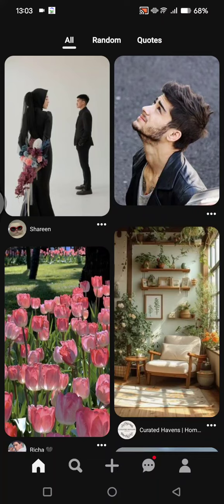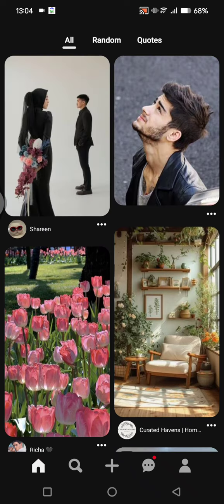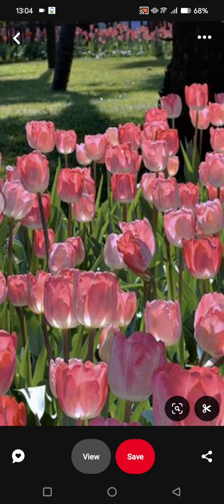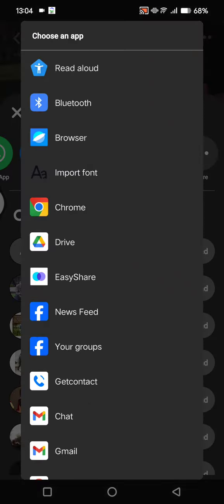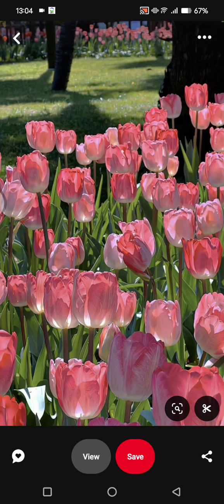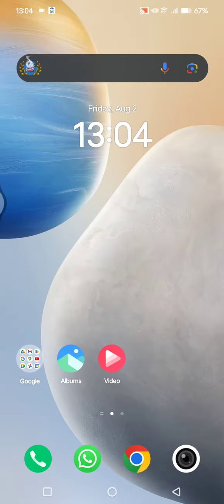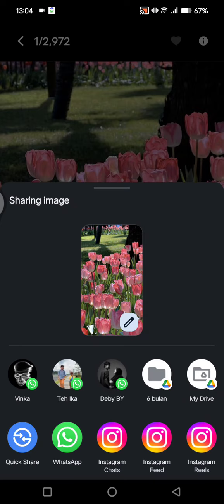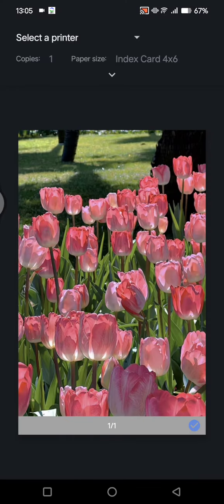😍 How To Print From Pinterest? | Solution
Learn how you can print a picture on Pinterest from your mobile phones